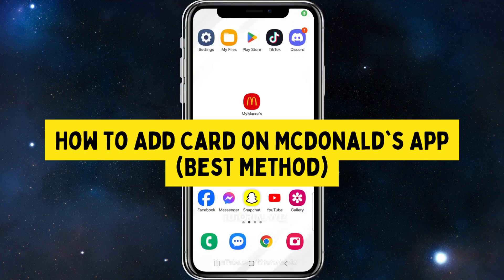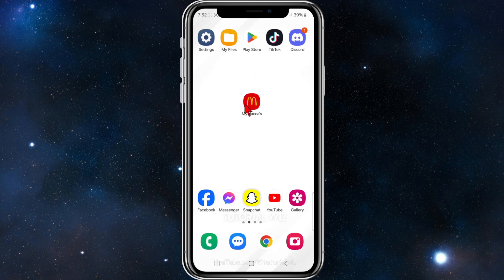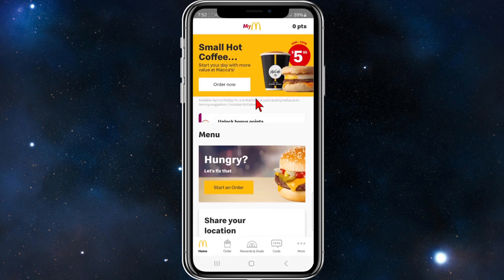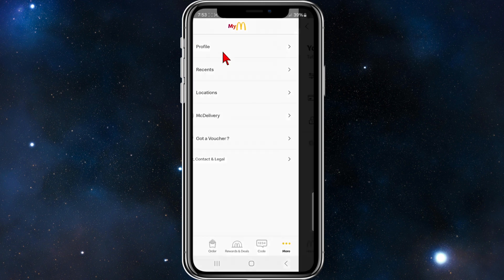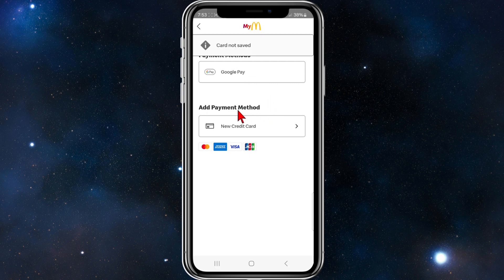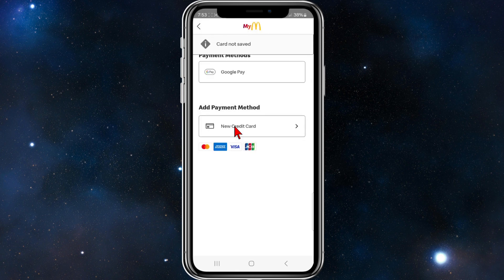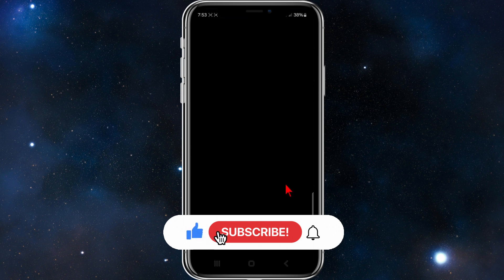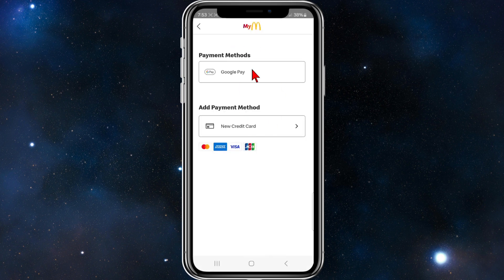How to Add Card on McDonald's App (Best Method)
Learn how to add a card on the McDonald's app with our best method guide. We'll walk you through the steps, from accessing the payment options to securely adding your card details. Watch now to start enjoying convenient payments on the McDonald's app!